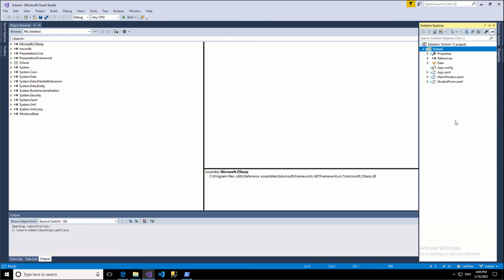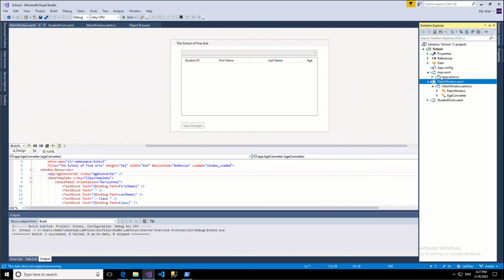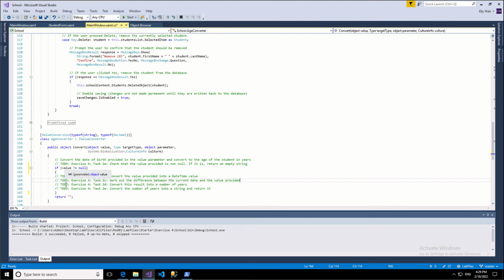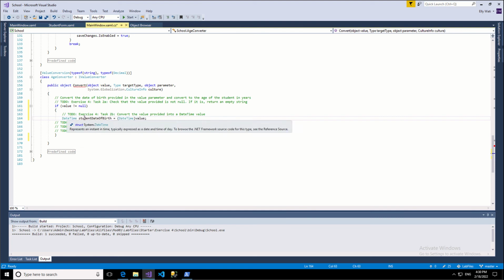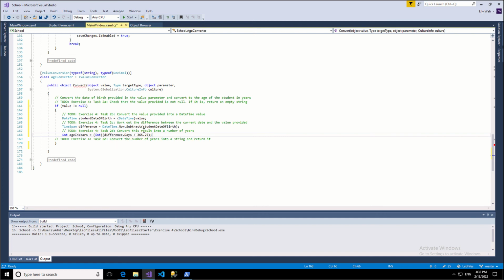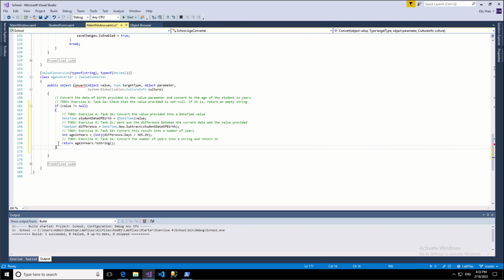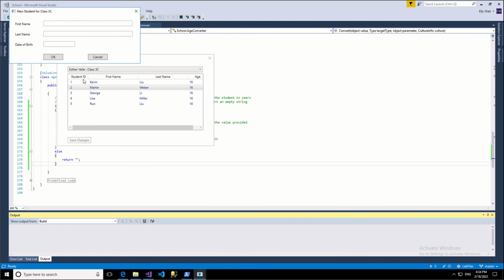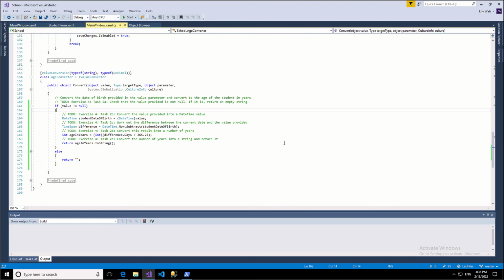C# Video Test 4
The part where I almost finished the recording has Bebe sounds in it lol, as she try to do some coding as well. Good job :D